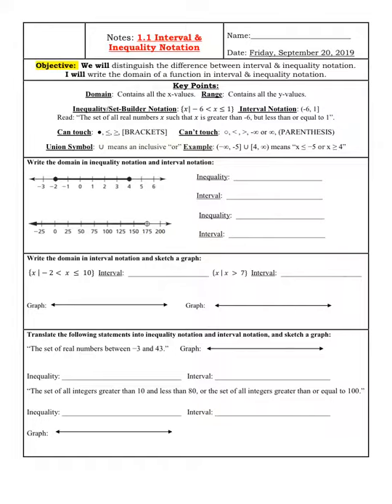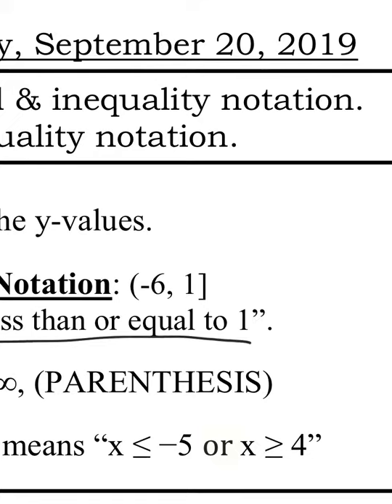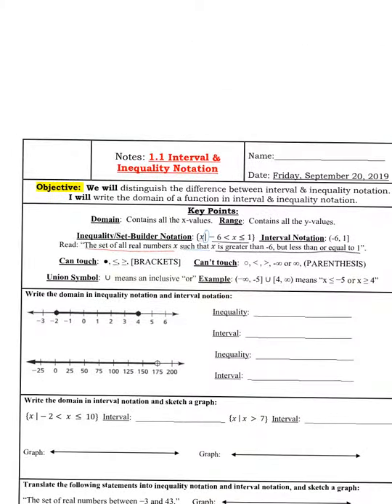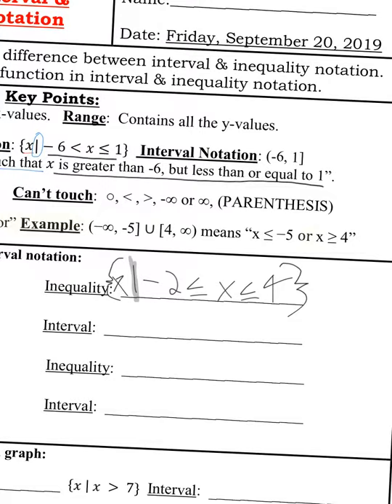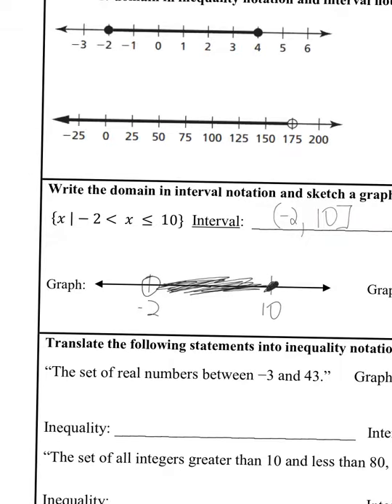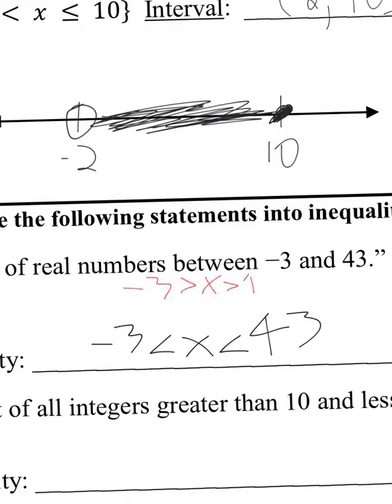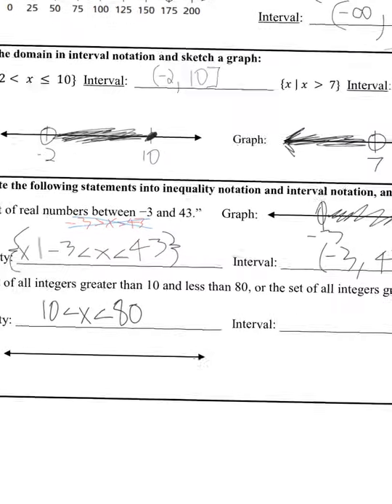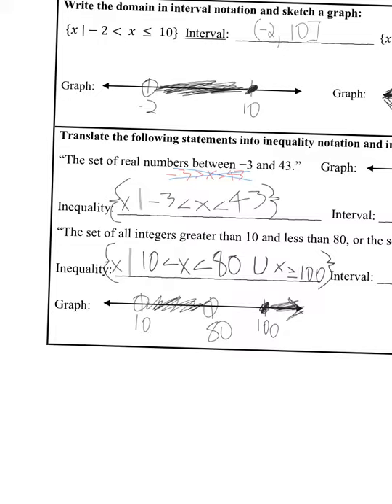Interval & Inequality Notation | 1.1 | Algebra 2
SMALL error made on the last example.  I should have put the word "OR" instead of writing the union symbol.  The union symbol is only used for interval notation.